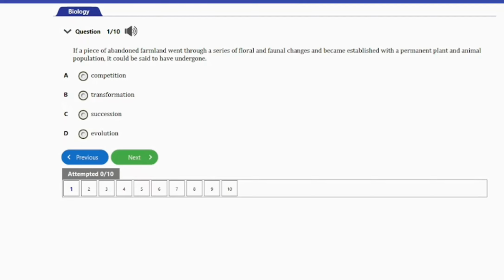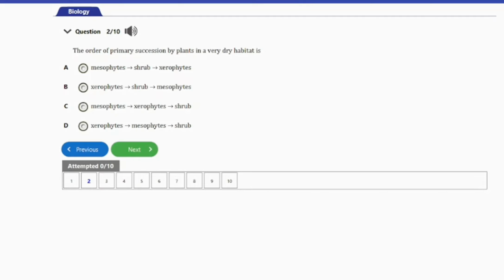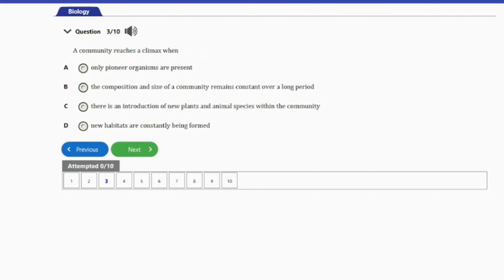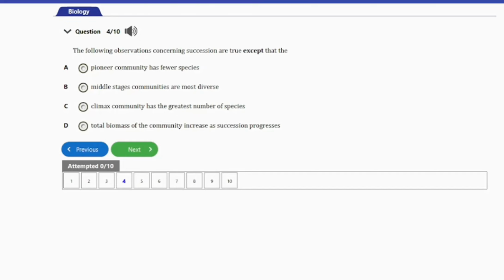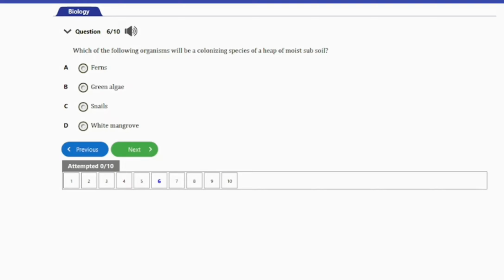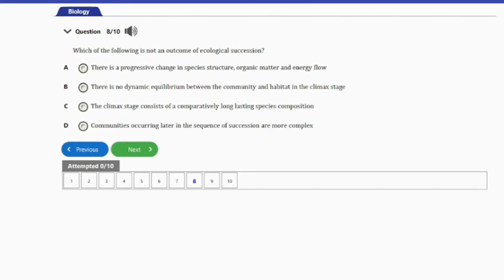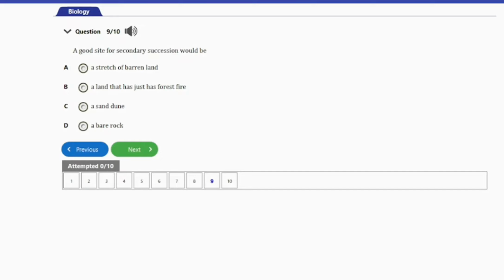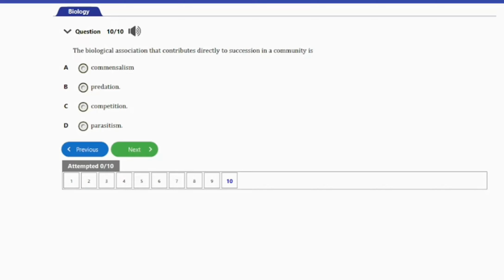WAEC Biology Tutorial Questions & Answer 2026 On Succession (Top 10)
WAEC Biology Tutorial Questions And Answers On Succession

Succession is one of the basic problems in WAEC biology

In this WASSCE or WAEC biology tutorial video, I answered WAEC biology 10 Questions on succession

This video is a definite guide to smashing questions on succession in WASSCE or WAEC biology questions and answers.

eaglesclass academy